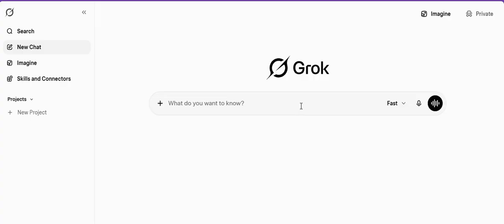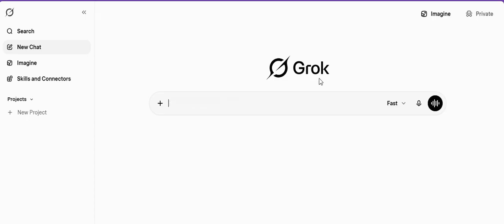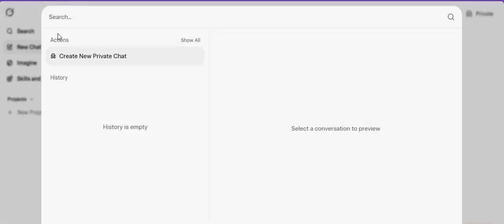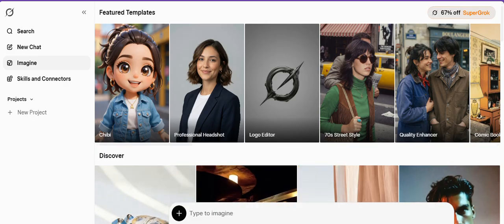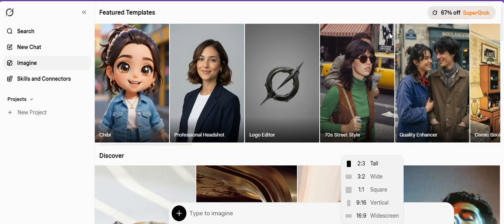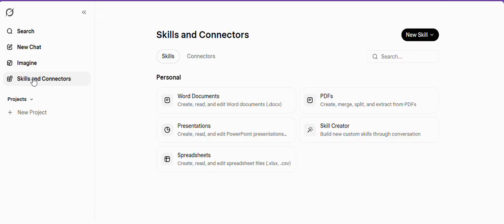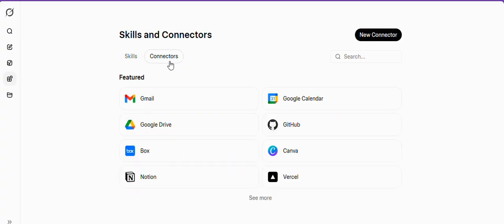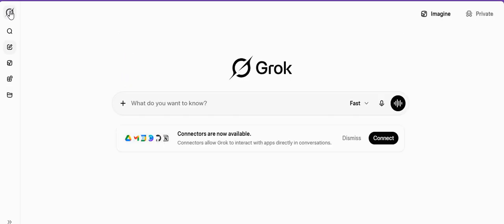Grok AI Platform Step-by-Step Guide 2026: Beginners friendly